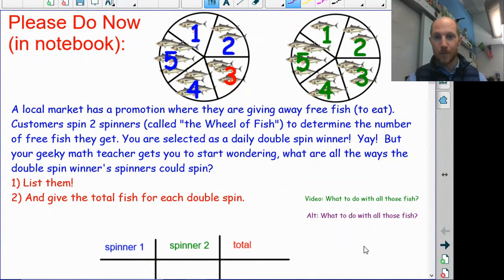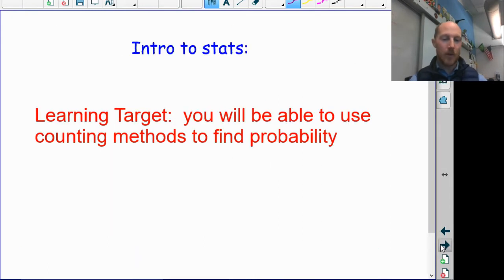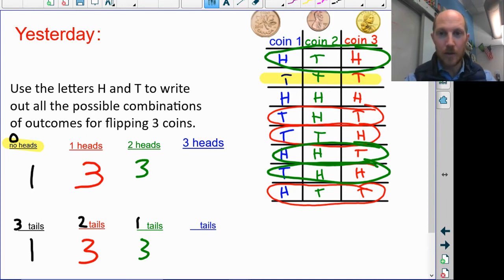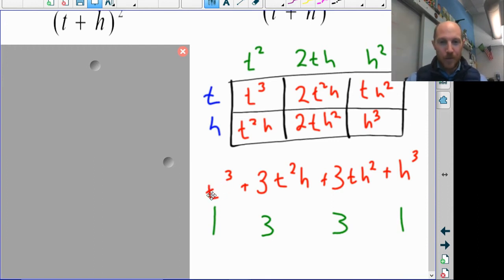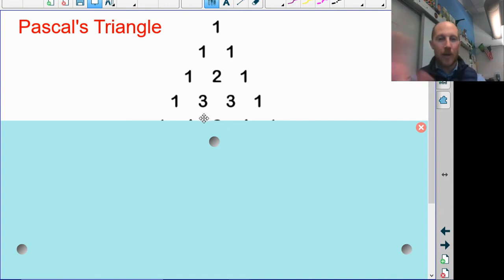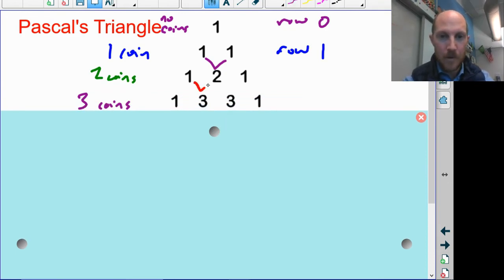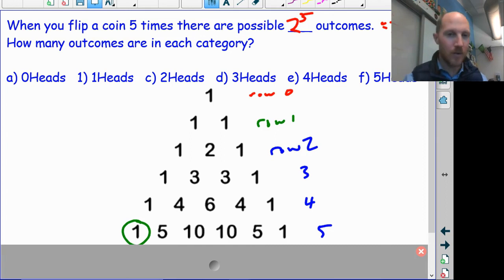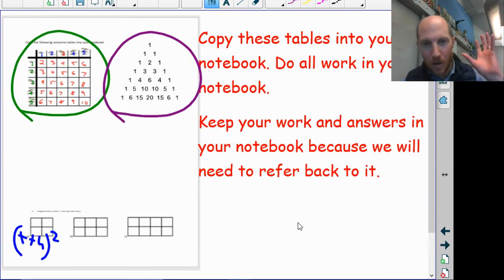PC Stats Day 01